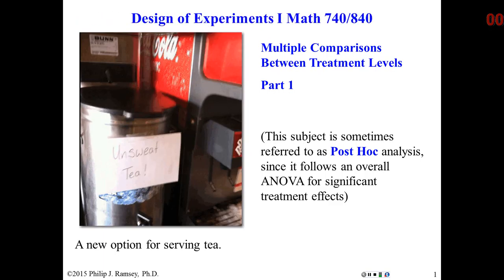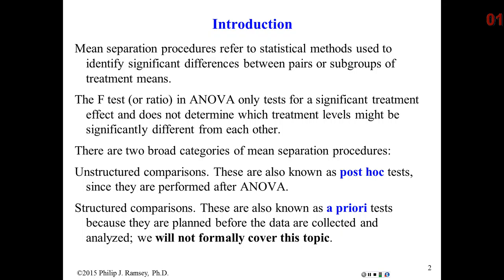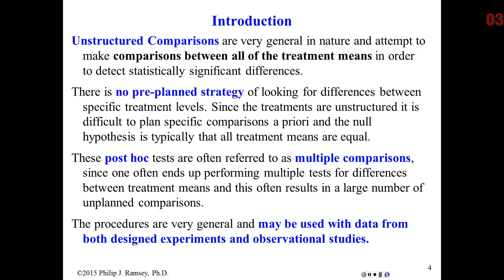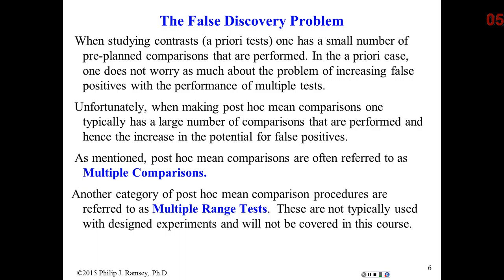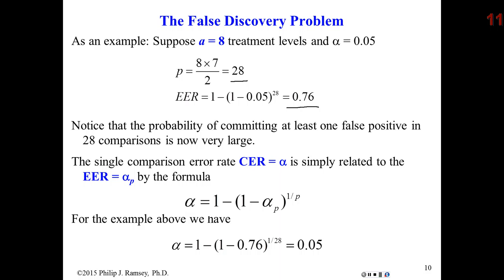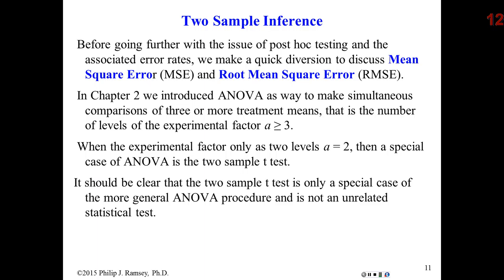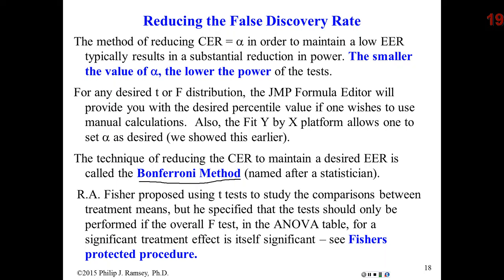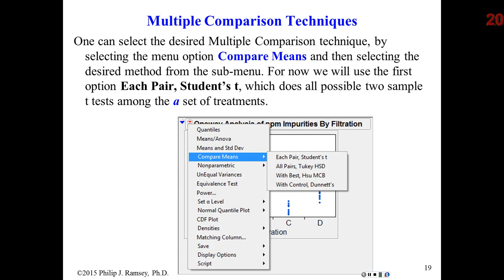06 Multiple Comparsions - the False Discovery Problem